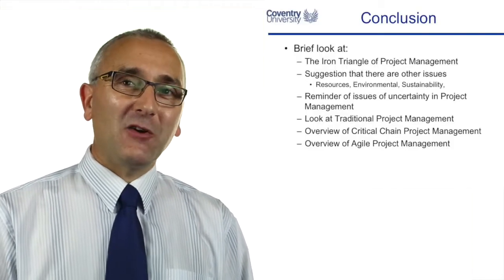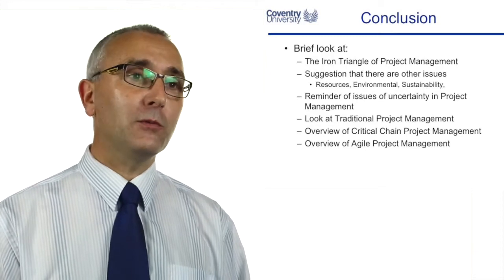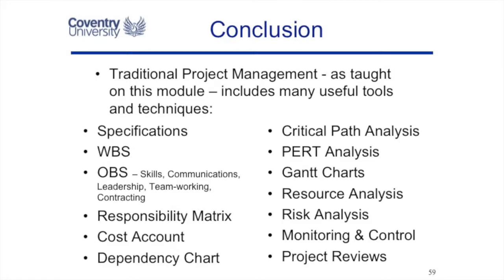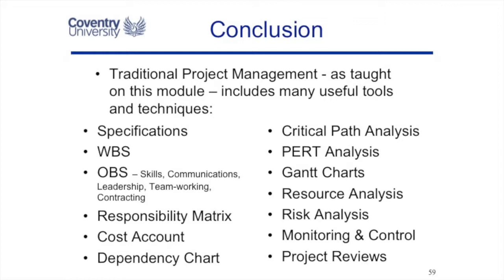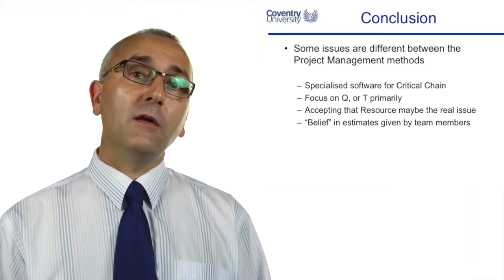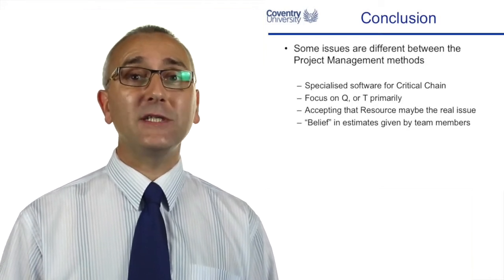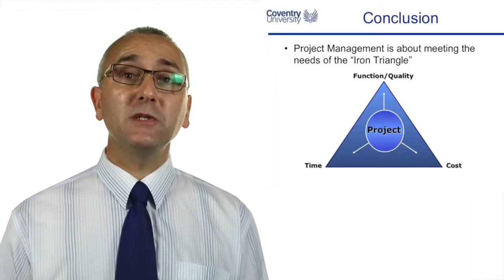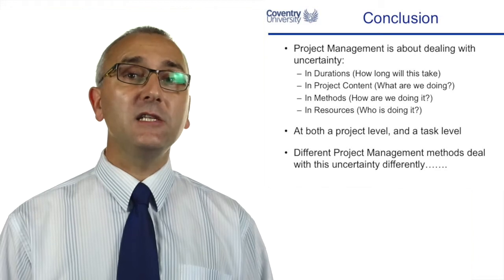16.5 Agile, Critical, and Traditional Project Management Compared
This video is about Agile, Critical, and Traditional Project Management Compared For project management simulations specifically aimed at students of project management,